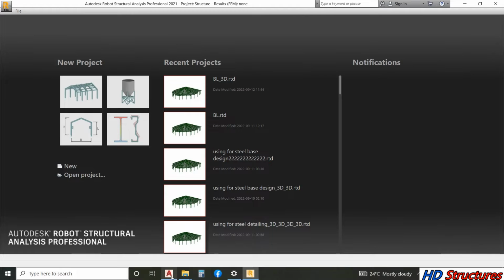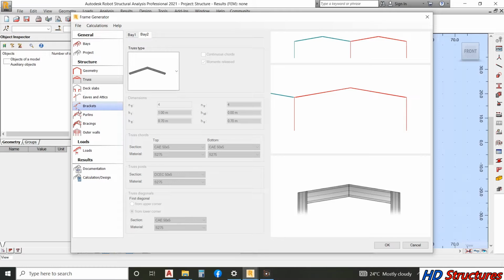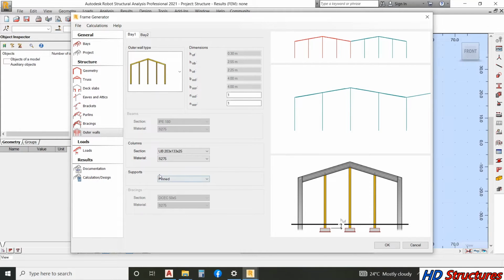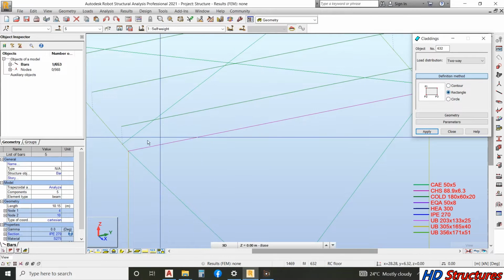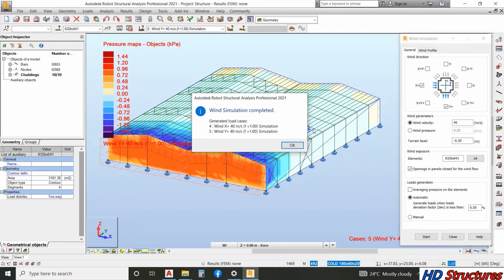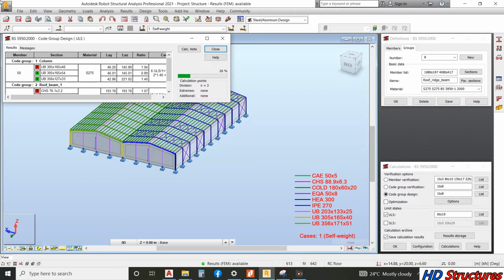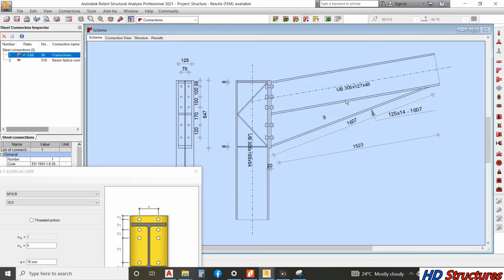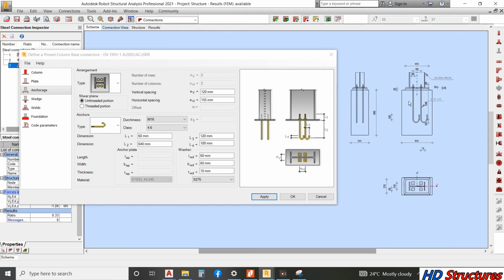Robot structural analysis; Design of double span portal frame with connections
This tutorial is a demonstration on how to design two span portal frames in Autodesk robot structural Analysis, the process is the same for any version